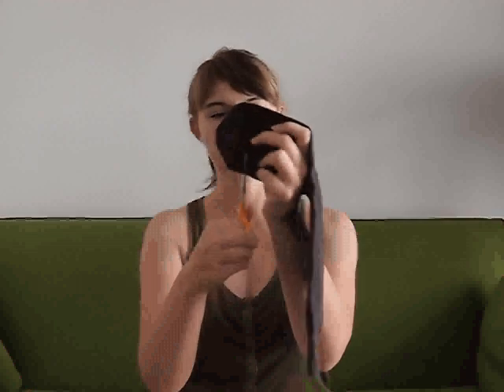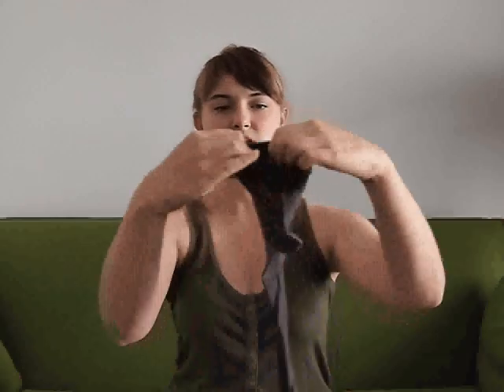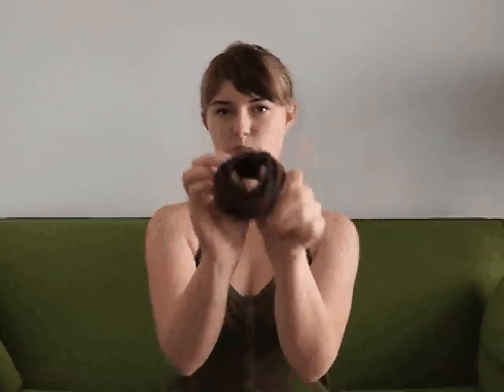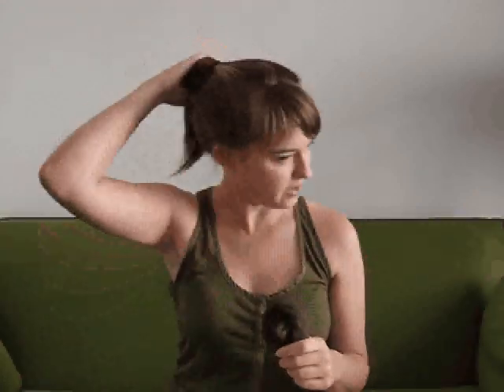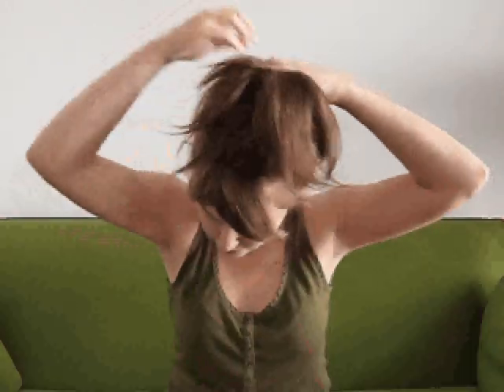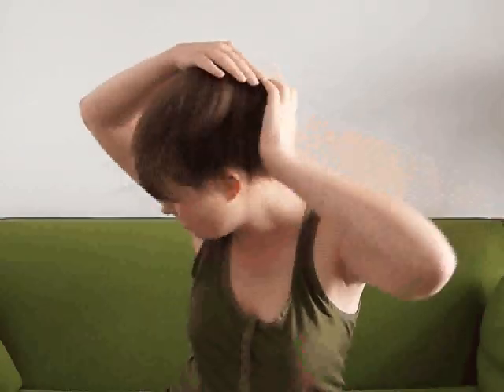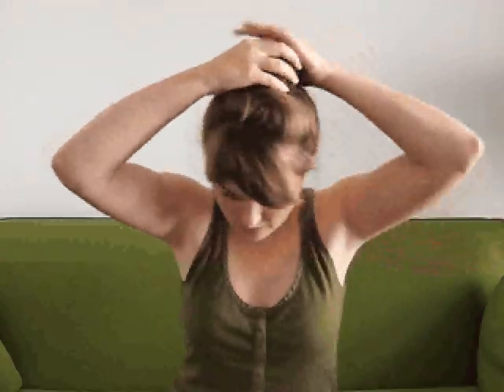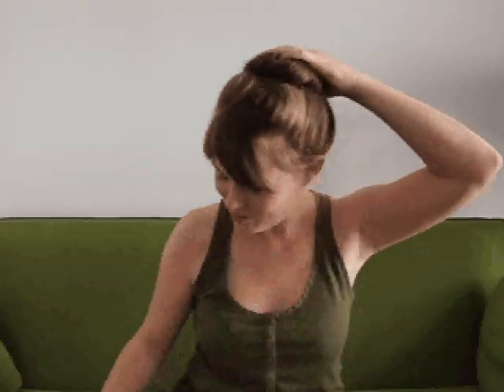the perfect sock bun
A quick tutorial for my personal style blog on how to style your hair into a perfect bun using a sock.